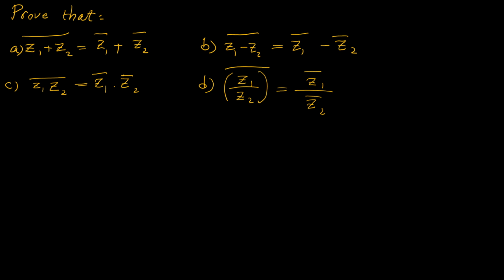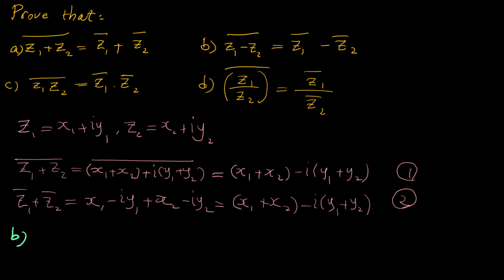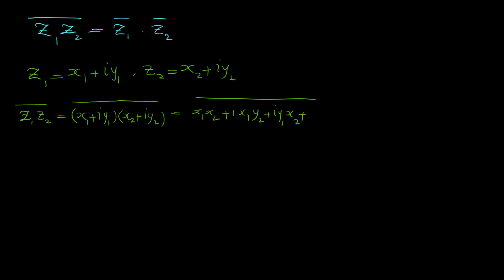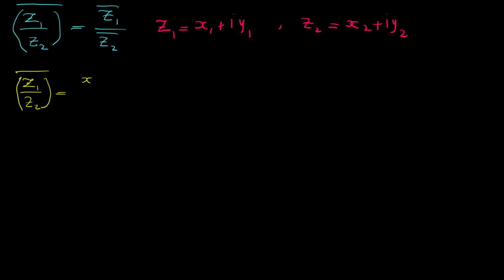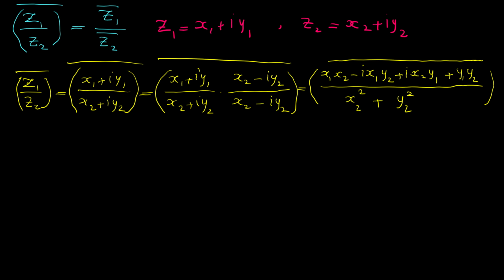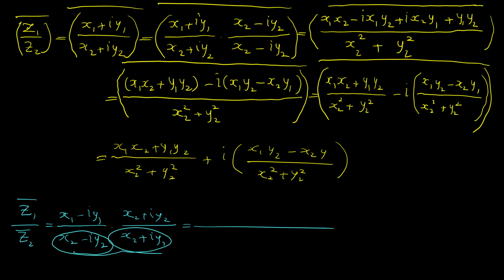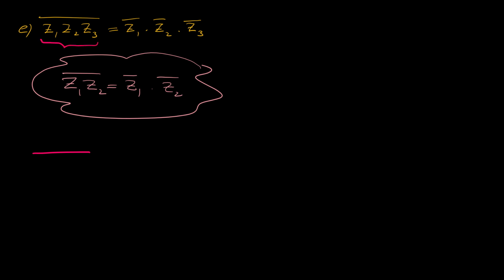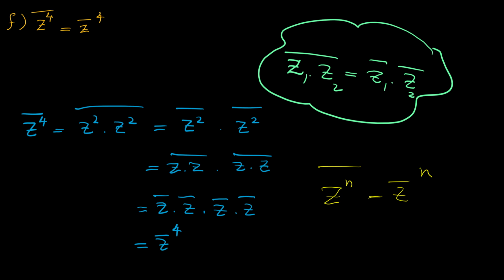Conjugate of Complex Numbers Properties and their proofs - Complex Variables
In this video we will learn about properties of conjugate of  complex numbers and their proofs. We prove all the properties of conjugate of a complex number.

Complex numbers are numbers that extend the concept of the one-dimensional number line to the two-dimensional complex plane. They consist of a real part and an imaginary part, and they are used in mathematics, physics, engineering, and other fields to solve problems that cannot be addressed using only real numbers.
Definition:

A complex number is written in the form:
z=a+bi,

where:
    a: The real part of the complex number (Re(z)=a).
    b: The imaginary part of the complex number (Im(z)=b).
    i: The imaginary unit, defined as i=sqrt(-1)

    ​, with the property that i^2=-1